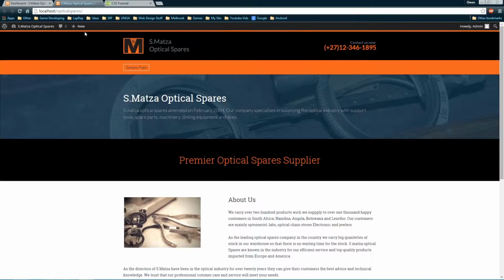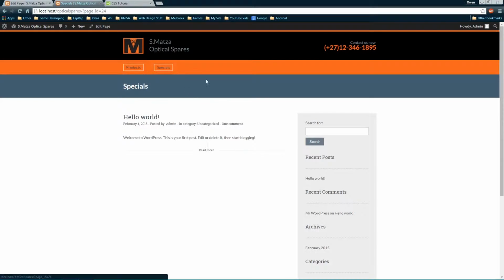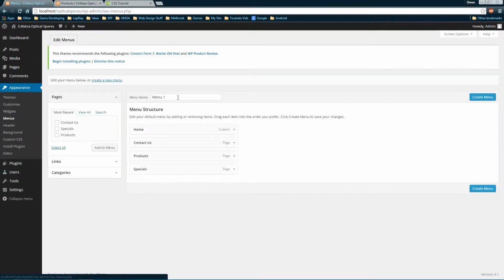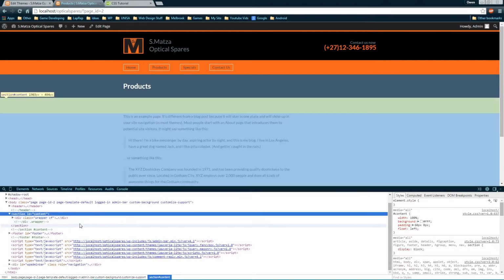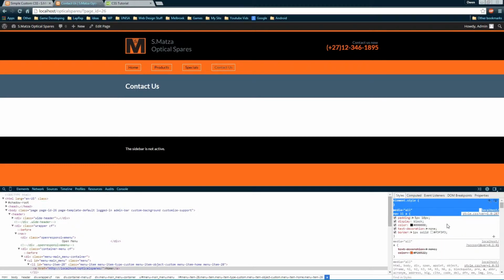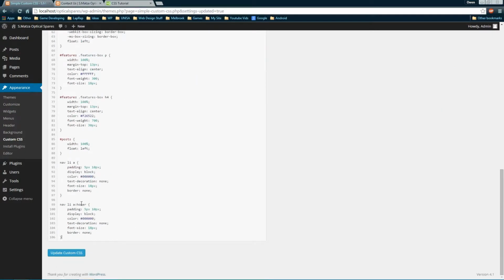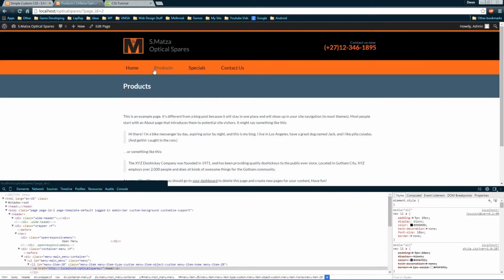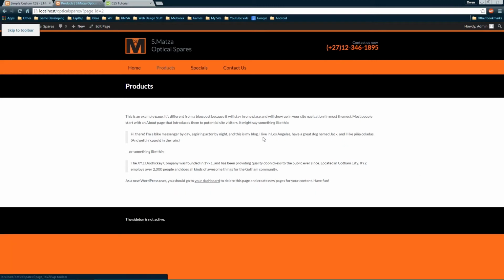Creating Pages - Wordpress Tutorial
In this video you are going to learn how to create pages using Wordpress. This means you can create an infinite amount of pages at no extra charge. We have all seen how web developers charge (per page) and now you can create your own site with as many pages as you want for no extra charge.

The best Wordpress Book

This is the beauty of Wordpress. You can add, edit and change your site constantly and it is really simple to do. Let's go ahead and build your pages in Wordpress